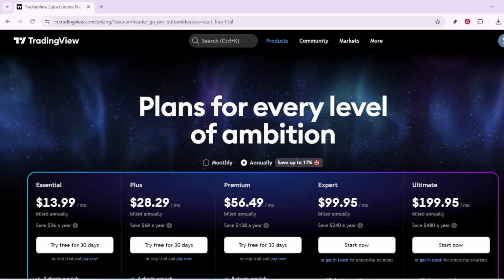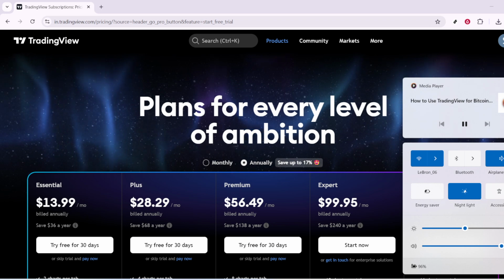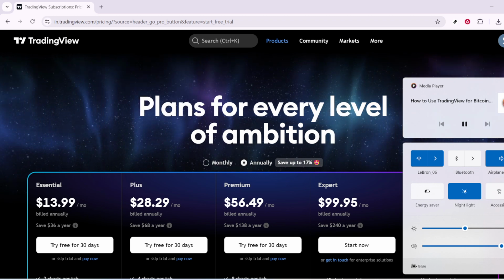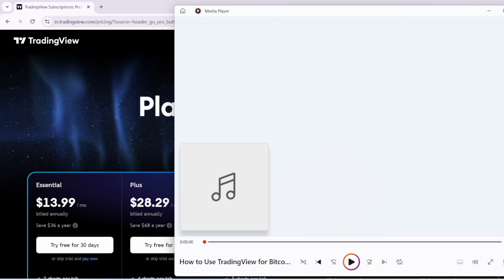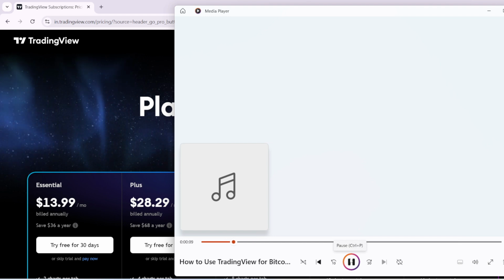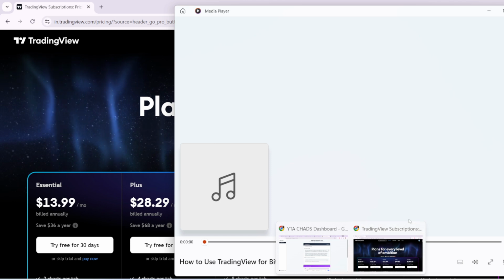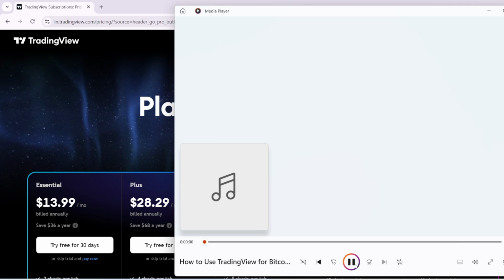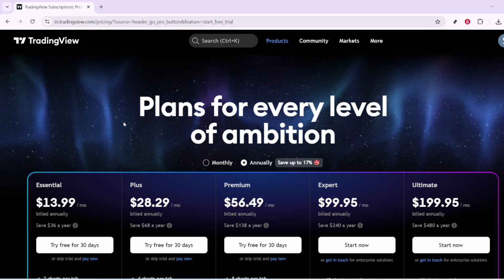How to Use TradingView for Bitcoin Futures Trading